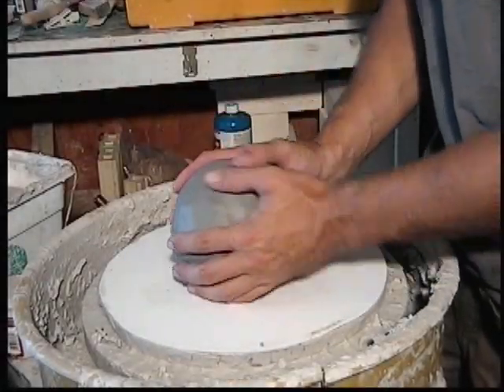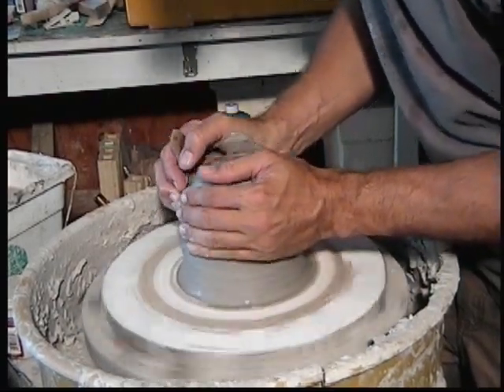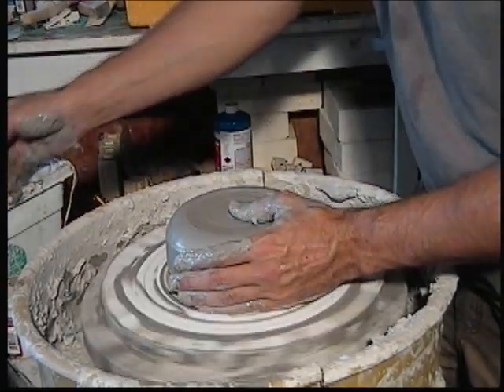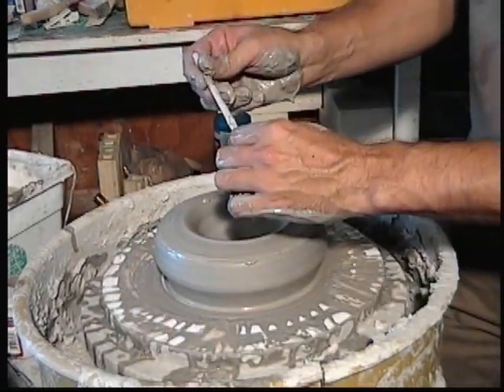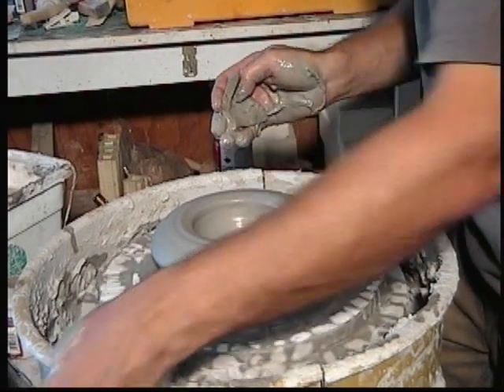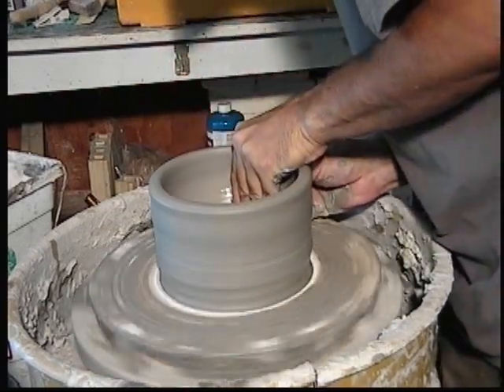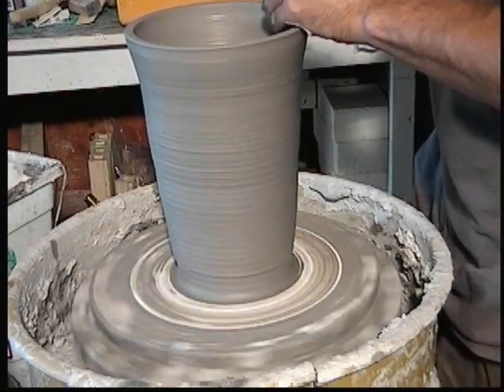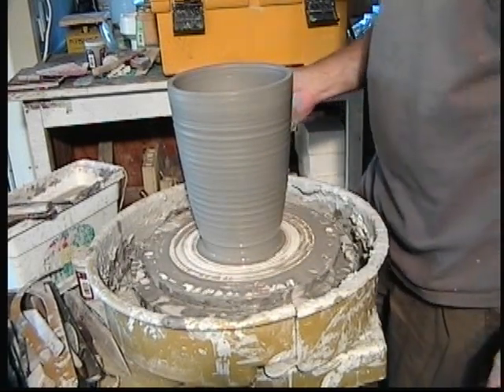Basic Pottery Throwing 1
Here is a intro to throwing pottery.  I demonstrate centering, opening and pulling a cylinder.  If you have any questions, or would like to see any techniques just let me know.  I am working on making a few more pottery videos.  So keep checking back.